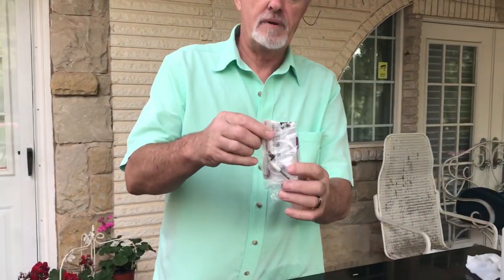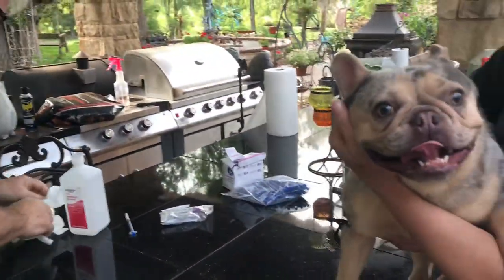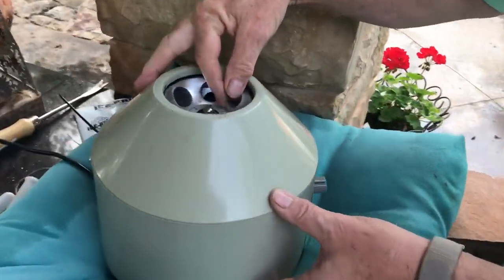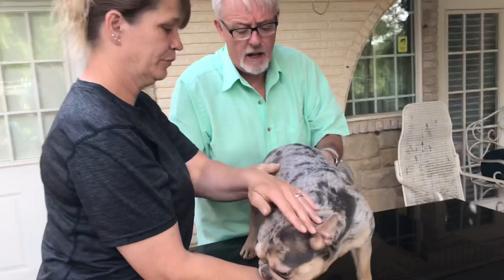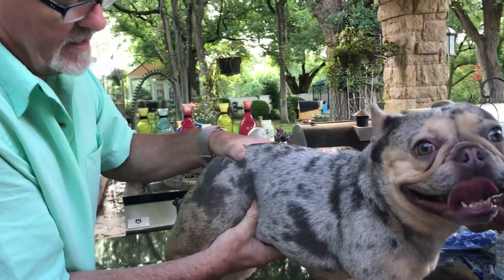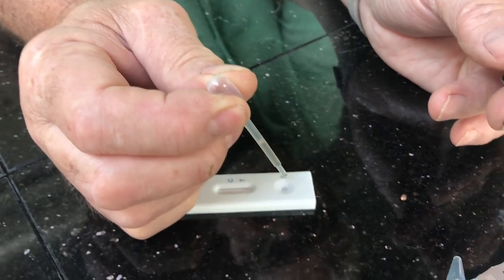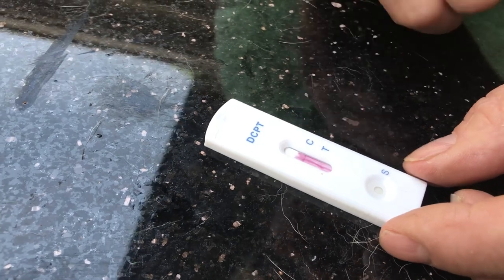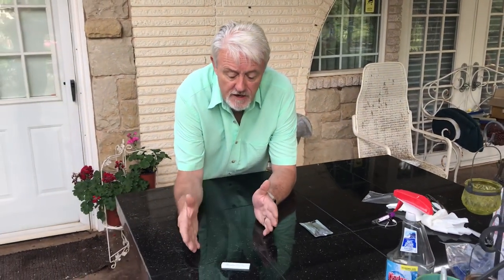DIY, Know If Your DAM Is Pregnant,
The YouTube videos are great but they aren’t organized. It’s hard to find a video on a specific topic
Here is info on our online video courses to help you get larger, more successful and profitable litters. For less than the cost of a Vet visit you have access to a complete topic. And you own the course for ever.